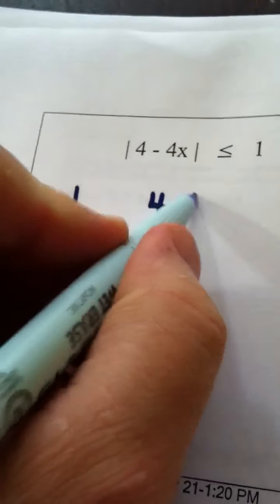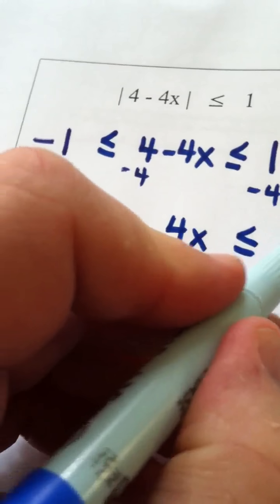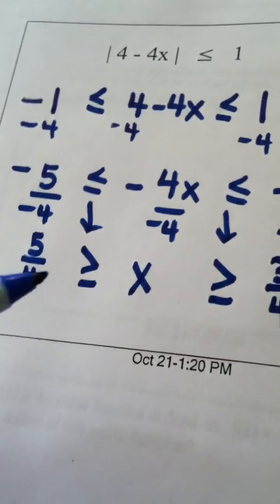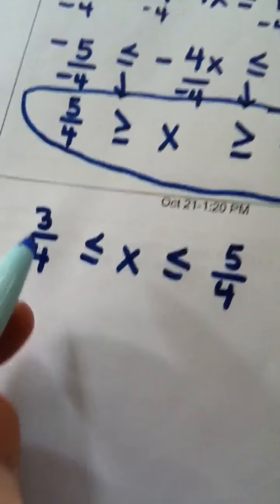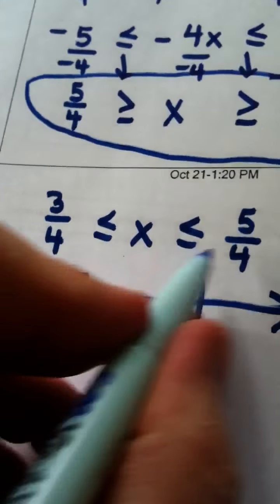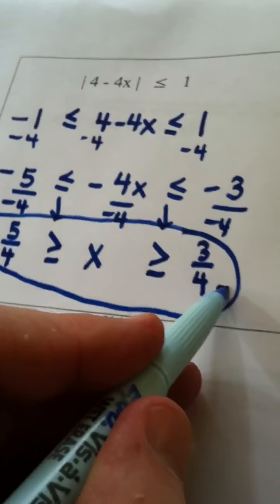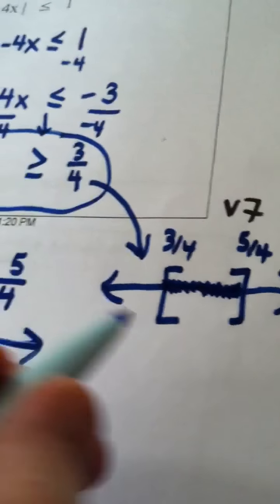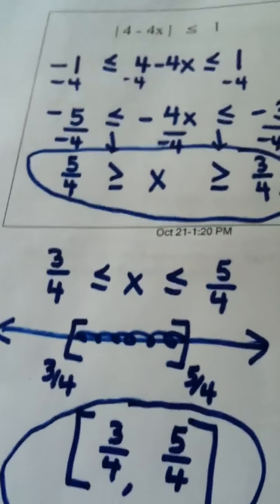3.5 Video Seven